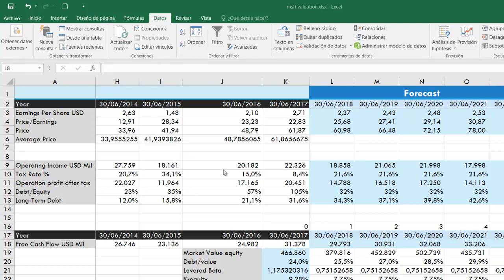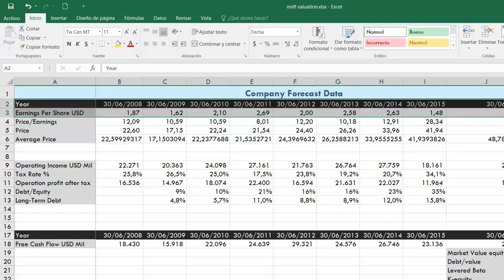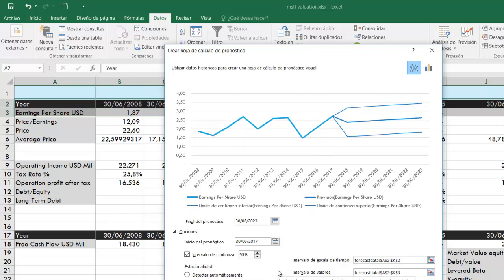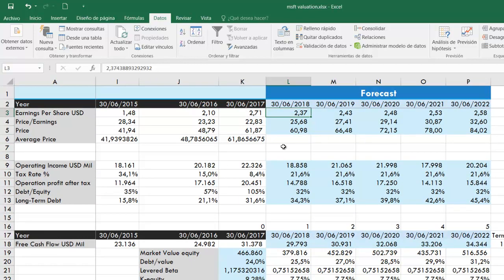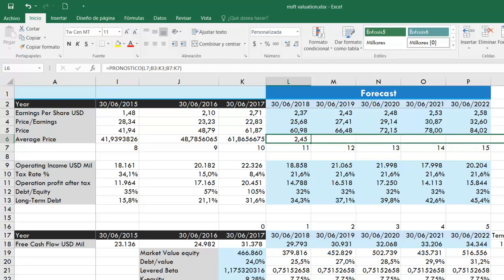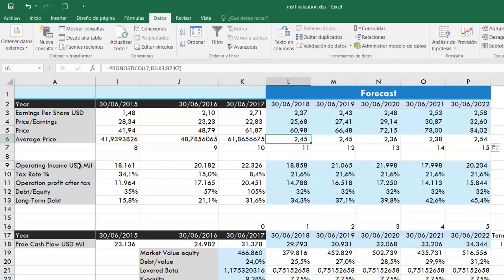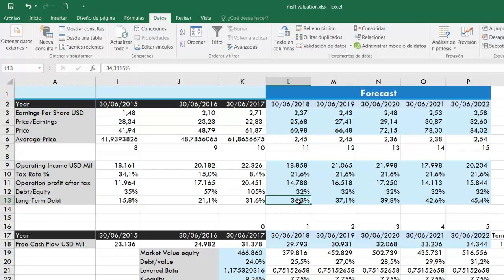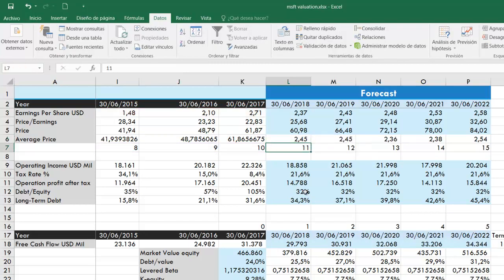Forecast financial data in Excel 2